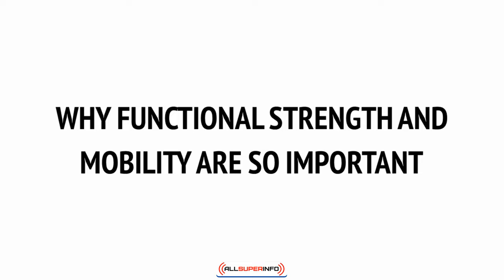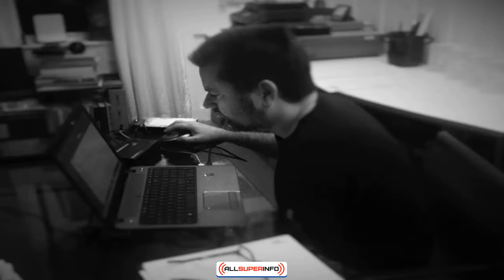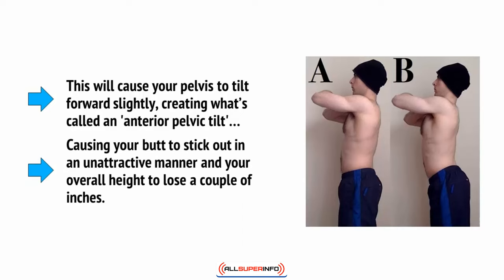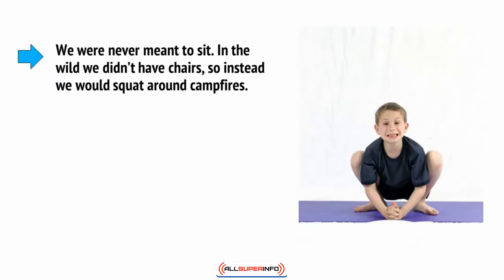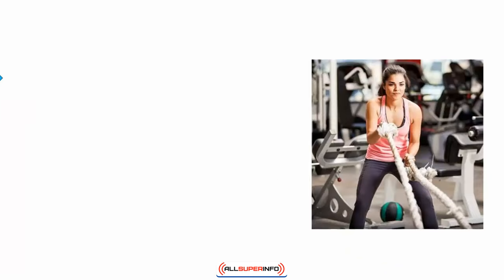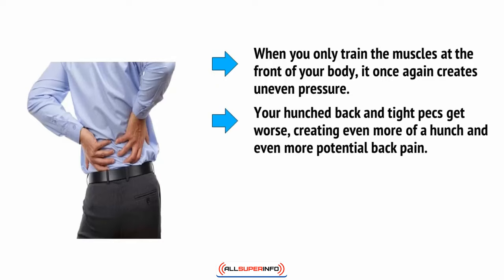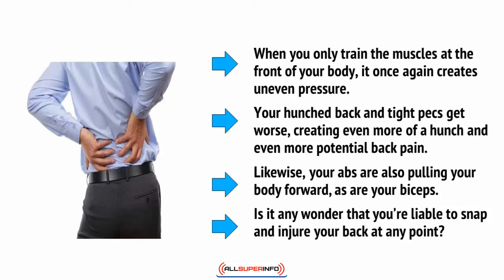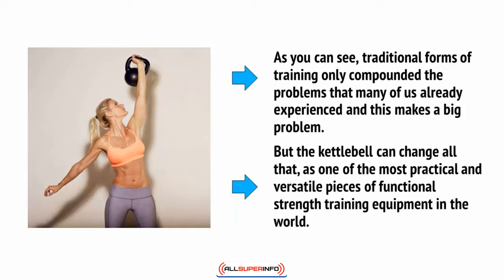2 Why Functional Strength and Mobility Are So Important